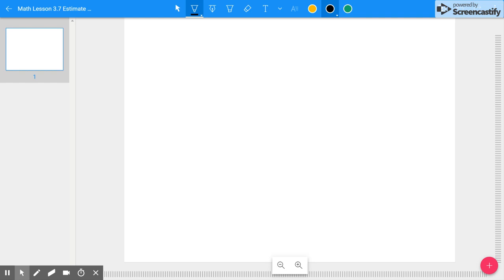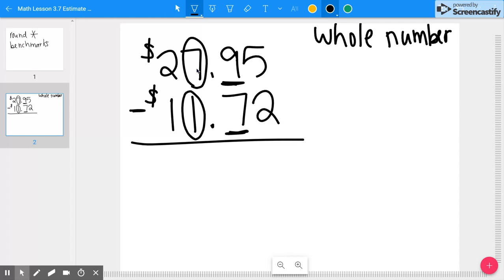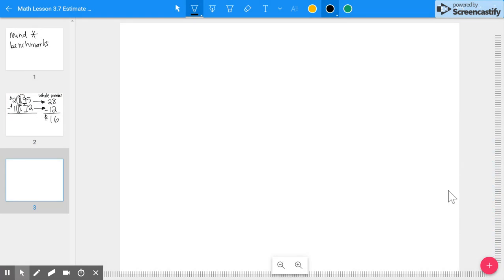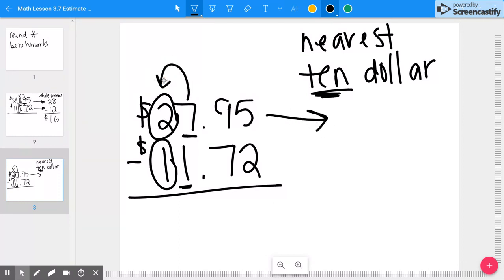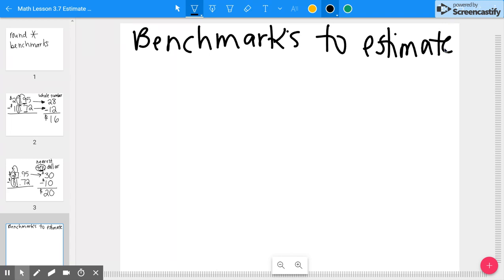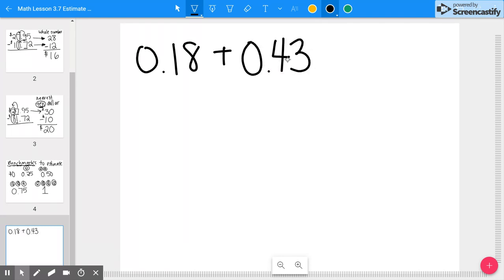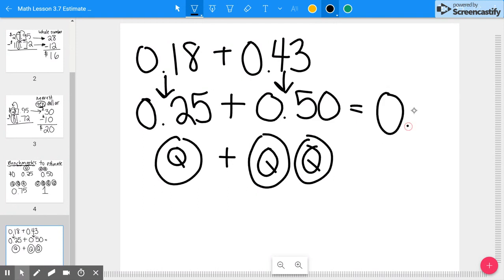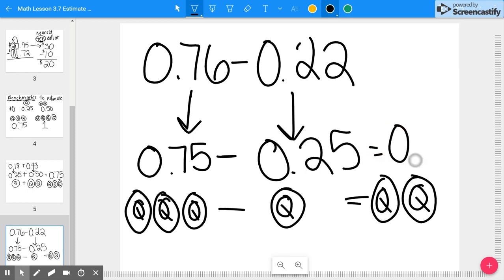Math Lesson 3 7 Estimate Decimal Sums and Differences